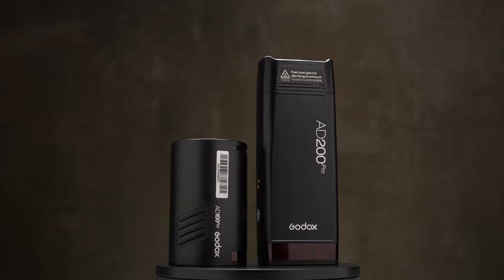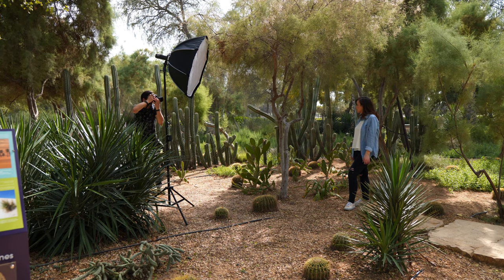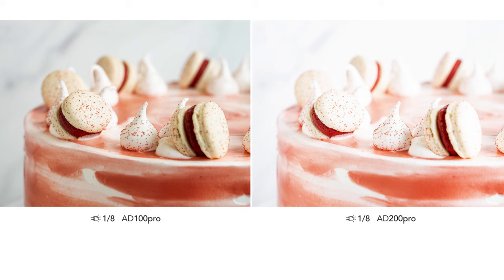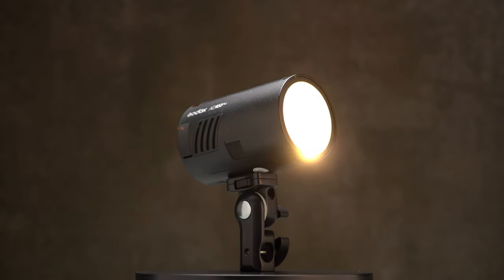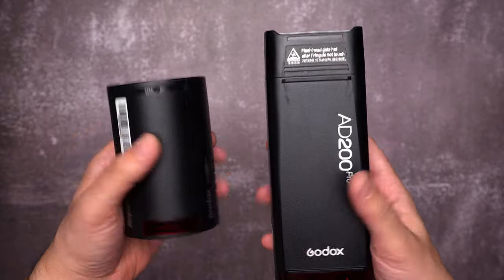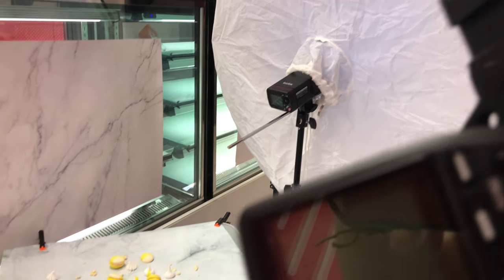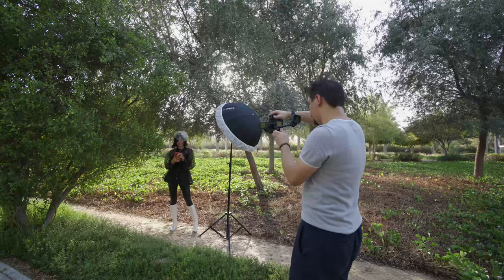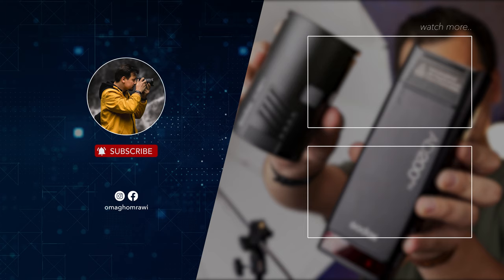Godox AD100 pro vs AD200 pro . Which one should buy ?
AD100 pro and AD200 pro so you get a wider image of which one suits you the best.. Enjoy!

Umbrella Diffuser ➭

Timeline
0:00 Intro
1:11 Discussion
2:09 Specs & Features
5:15 Food Photography
6:27 Portraiture
7:35 Modifiers